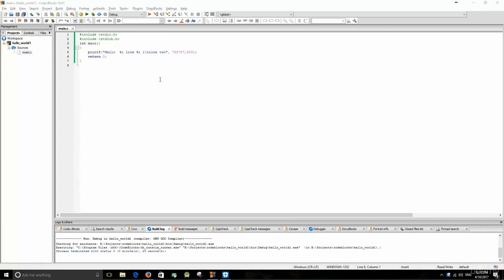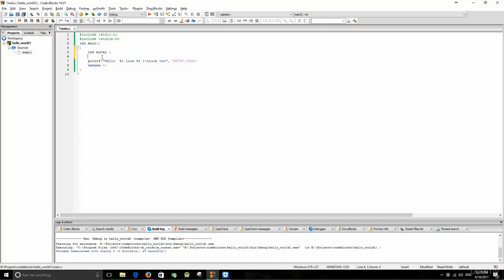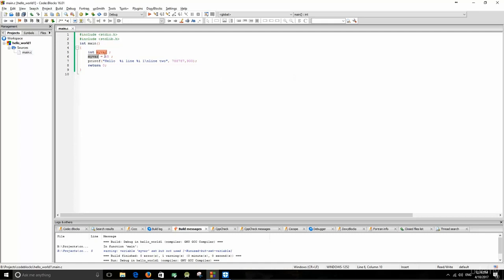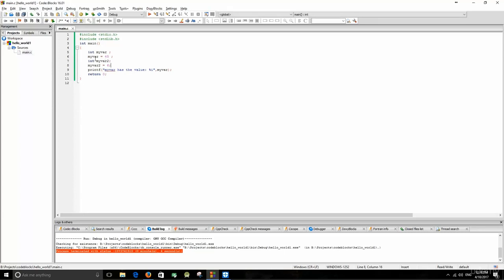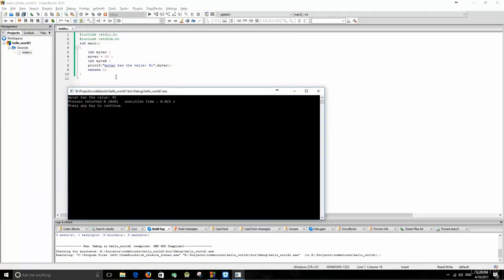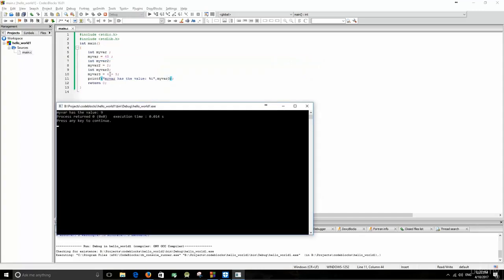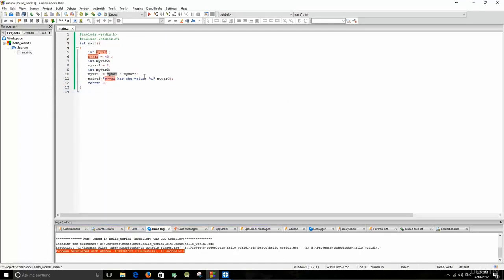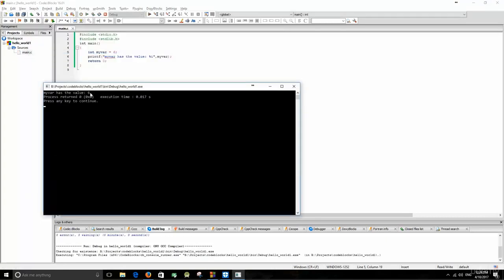Variables(integer), Basics for Ds and Algo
Discussed about variables in c,c++. for basic understanding of ds and algo